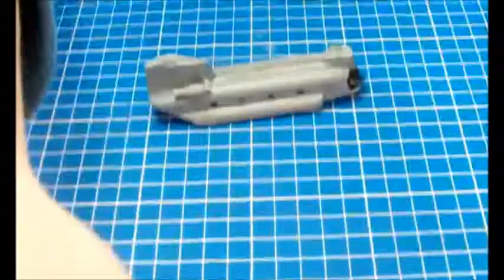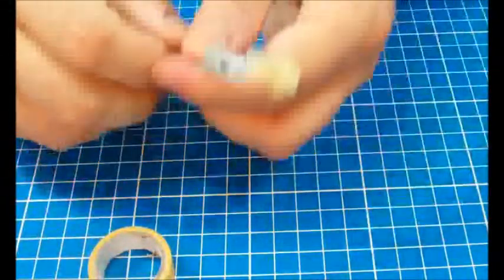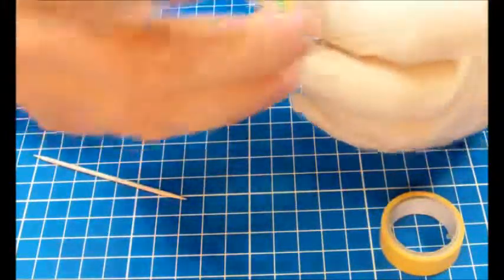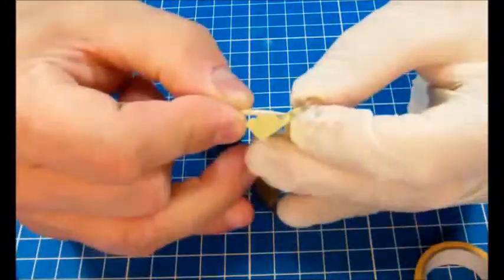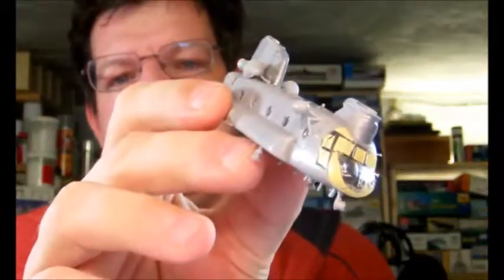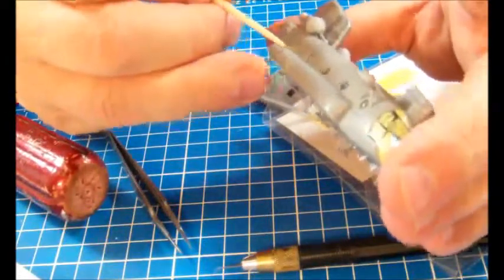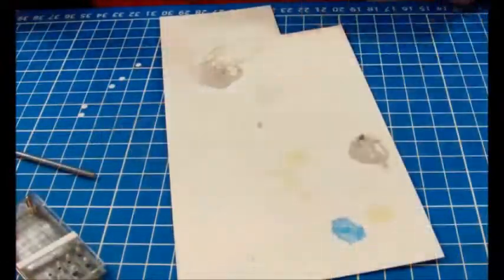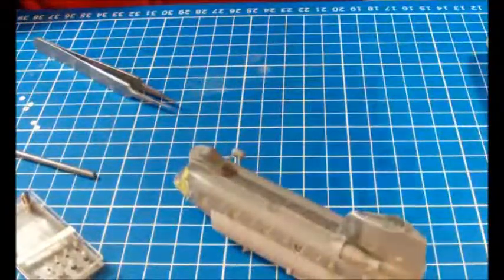Building Revell's 1/144th Chinook HC.1 (RAF) Part 2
Continuing the Chinook build. This time I show my masking techniques close up. Hope you like it comments and questions are - as usual - very welcome!